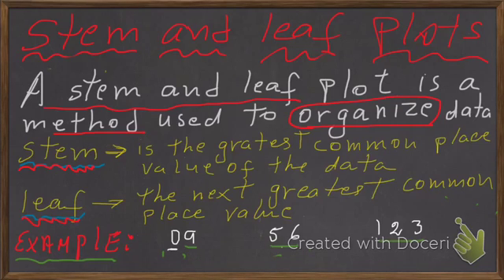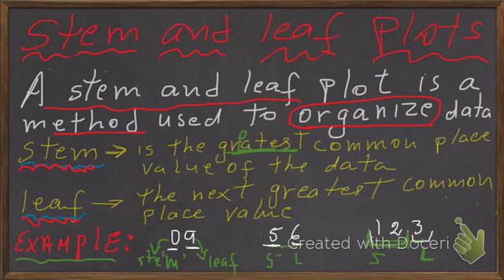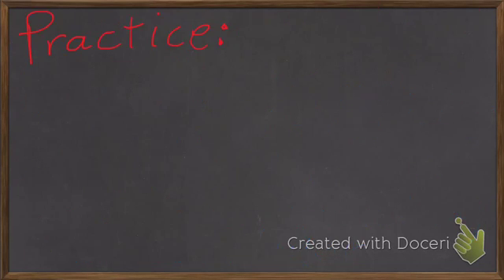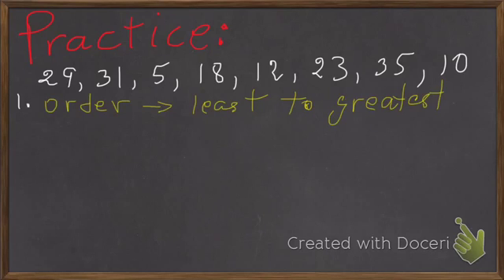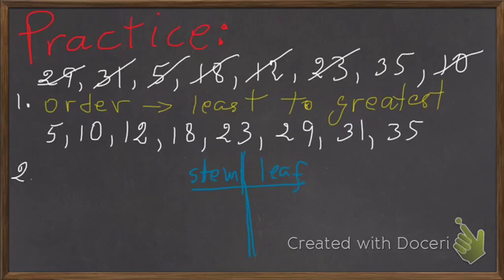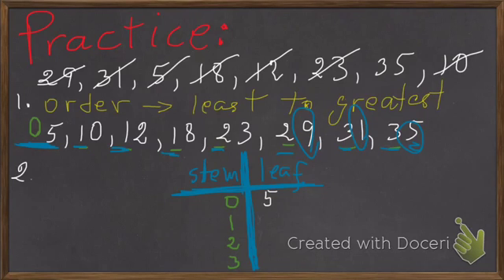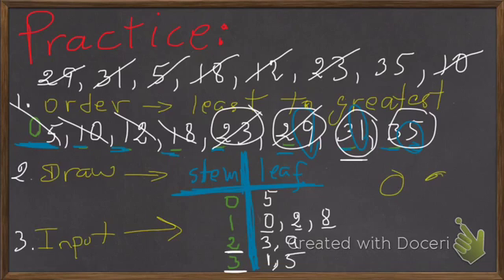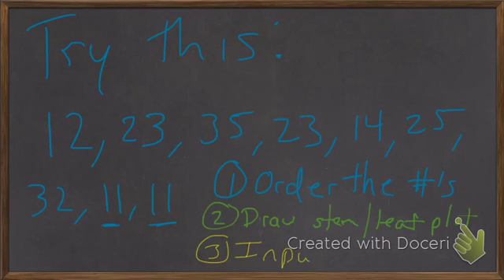data management 1 - stem and leaf plots